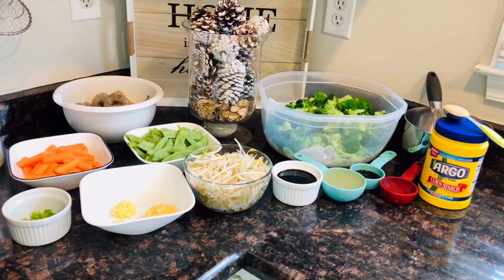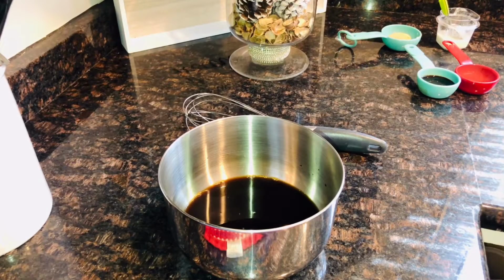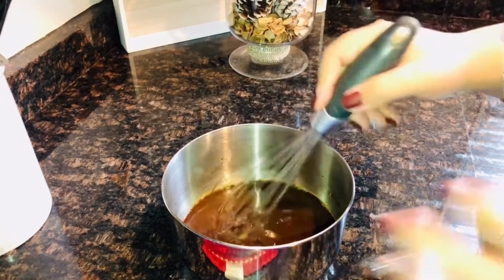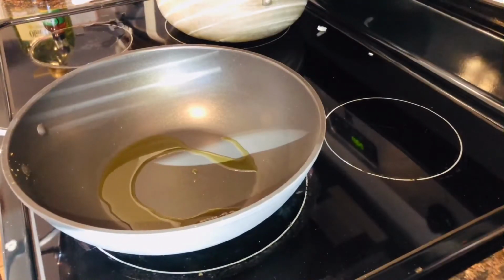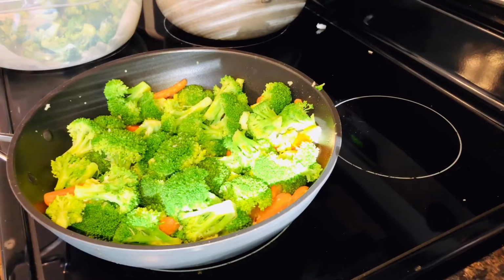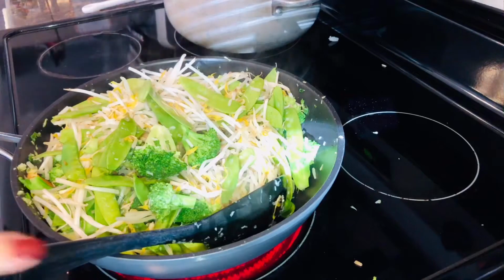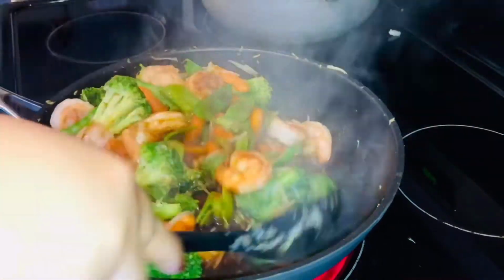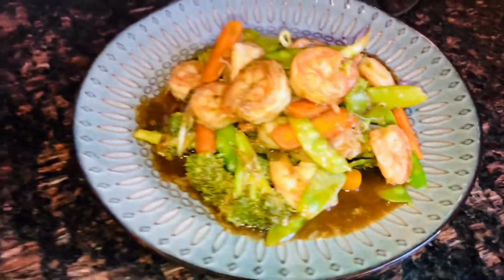Chinese Shrimp Stir-fry! 虾炒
Hey guys, welcome back! On today’s video I recreated a classic Chinese dish *Shrimp stir fry*.

Back round music credited to